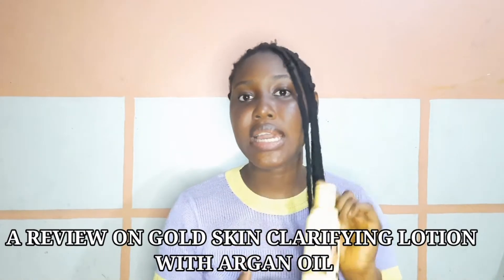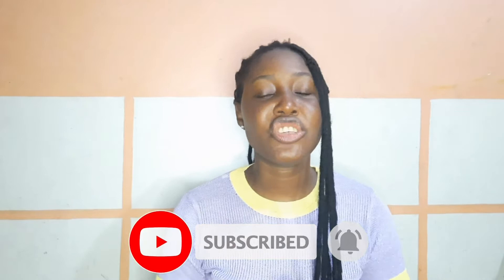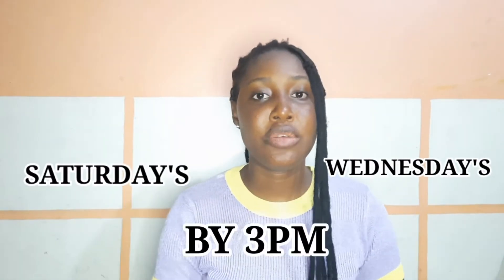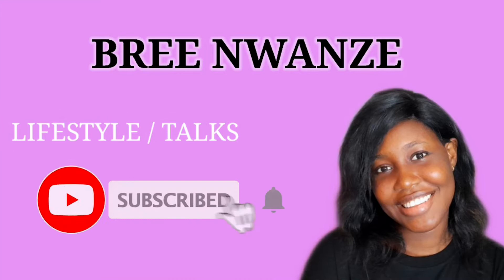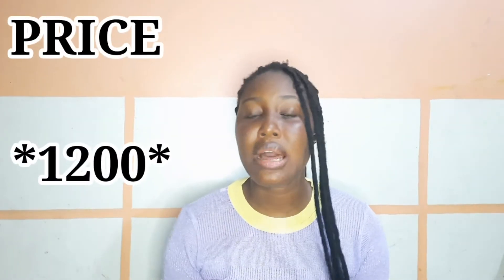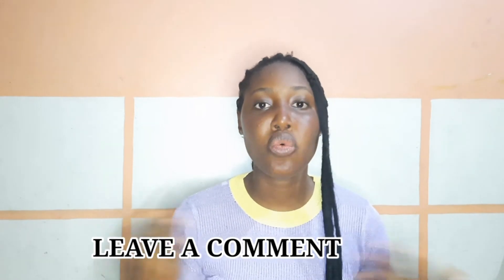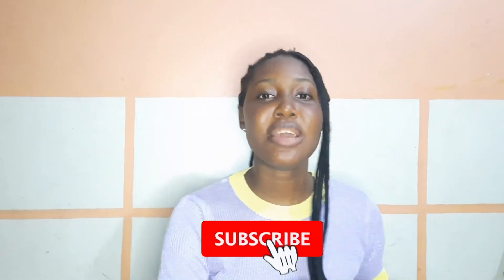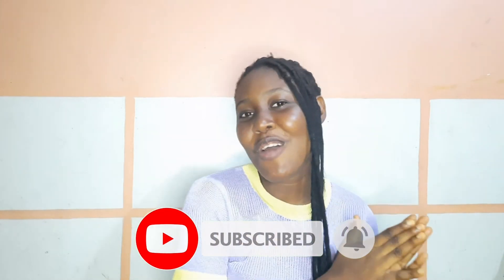REVIEW ON GOLD SKIN CLARIFYING BODY LOTION WITH ARGAN OIL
Hey guys,in today's video I'll be doing a REVIEW ON GOLD SKIN CLARIFYING BODY LOTION WITH ARGAN OIL. have you always wanted to use this cream but couldn't  trust the sellers review well watch this video till the end.

WATCH TILL THE END AND LEAVE A COMMENT ON WHATEVER YOU FEEL I DID WRONG OR GOOD💋

SUB TARGET  on or be4 my birthday june 3: 500
SUB TARGET on or be4 31st of dec : 1000

NEW UPLOADS  WEDNESDAYS AND SATURDAYS BY 3PM

FILMING TOOLS

Samsung A51

Led fill ringlight

EDITING APP

Kinemaster

🎵 Track Info: Title: Good Feeling by Roa Genre and Mood: Holiday + Happy